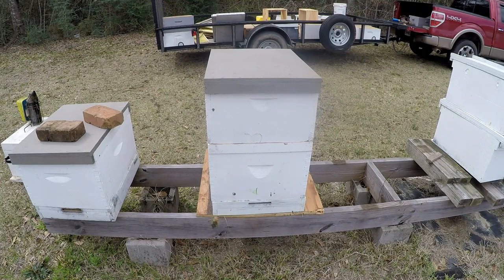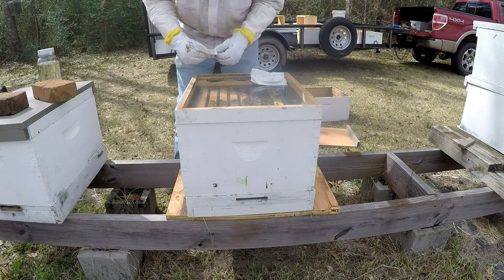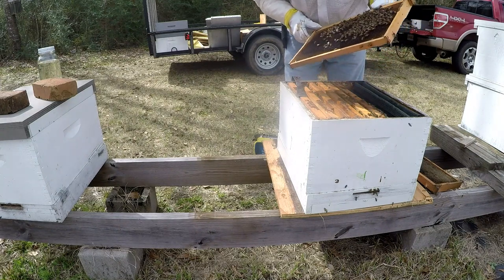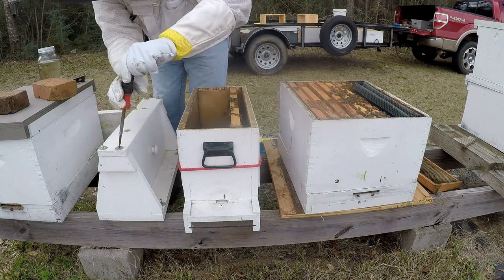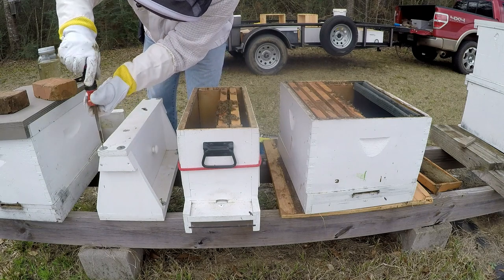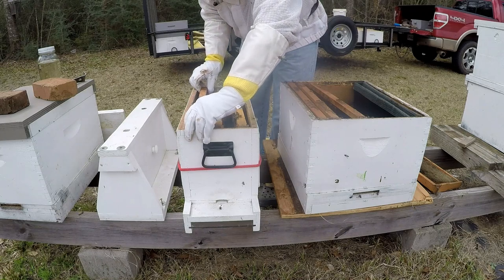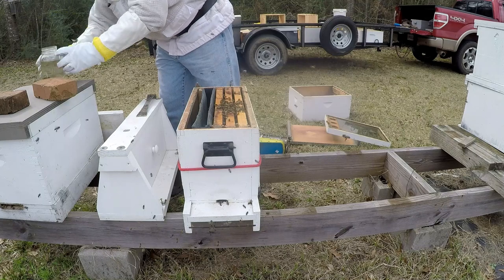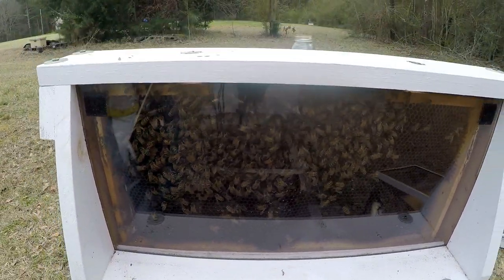Transferring Bees to the Observation Hive For School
I had to complete the editing of this video on an older editing software. I hope it turns out ok.